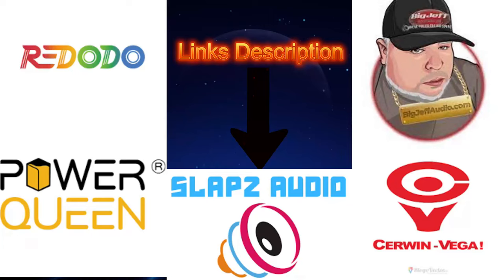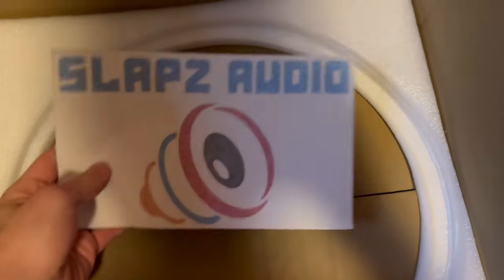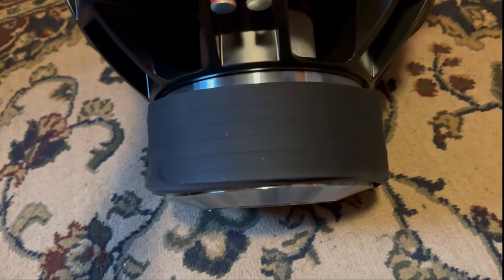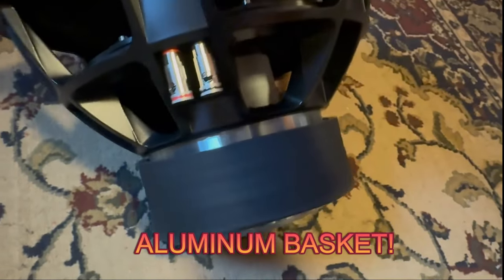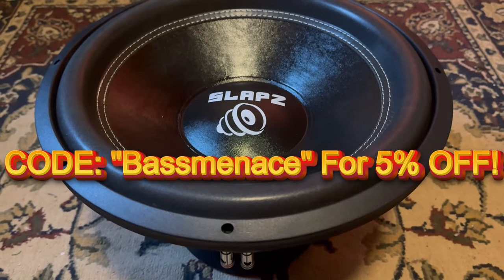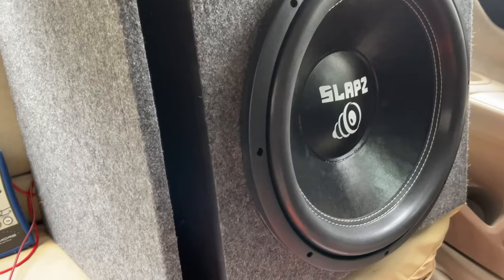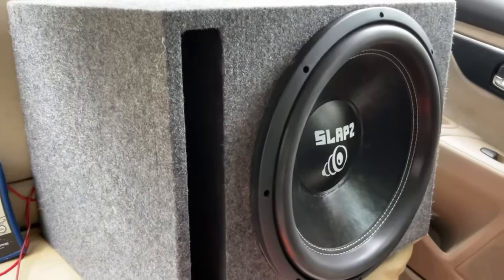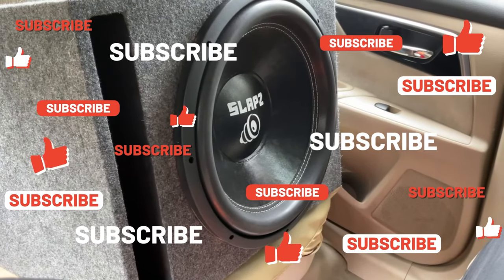SLAPZ Audio Oblivion ($240) BUDGET SUBWOOFER! HONEST/FULL REVIEW!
Welcome to the ultimate budget bass experience! In this video, we dive deep into the SLAPZ Audio Oblivion subwoofer, priced at just $240, to uncover its true power and performance. Join us as we provide an honest and full review, exploring everything from design and build quality to sound clarity and bass impact.

🔊 Experience the thunderous lows and crisp highs of the SLAPZ Audio Oblivion subwoofer.
🔍 Detailed analysis of its features, including durability, power handling, and frequency response.
💡 Tips on optimizing your car audio setup to unleash the full potential of this budget-friendly gem.
🎥 Stunning visuals and audio demos to showcase its performance in real-world scenarios.
👍 Honest opinions and recommendations to help you make an informed decision.

Whether you're a car audio enthusiast on a budget or simply looking for an affordable yet impressive subwoofer, this review is your guide to the SLAPZ Audio Oblivion's capabilities. Don't settle for mediocre bass – discover the power of budget-friendly excellence with SLAPZ Audio!